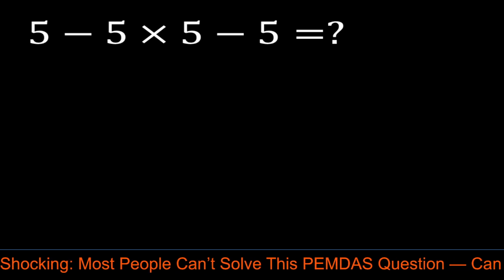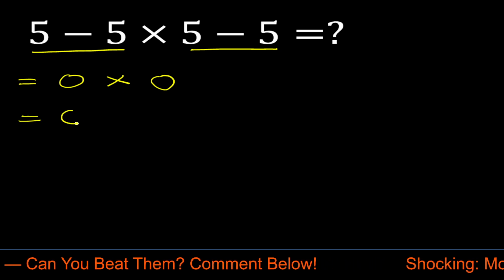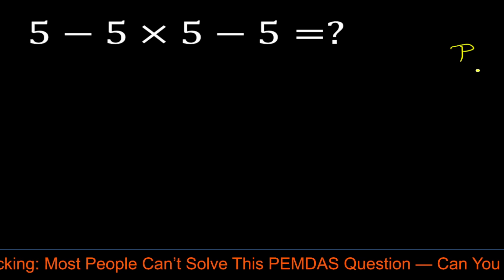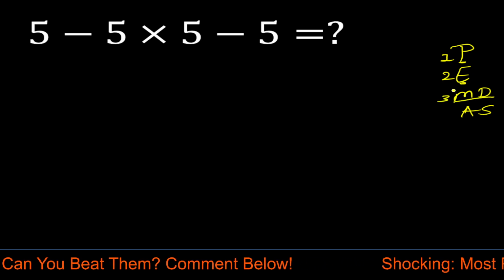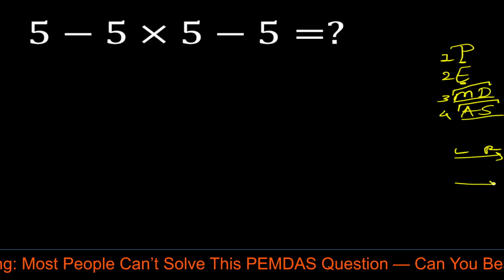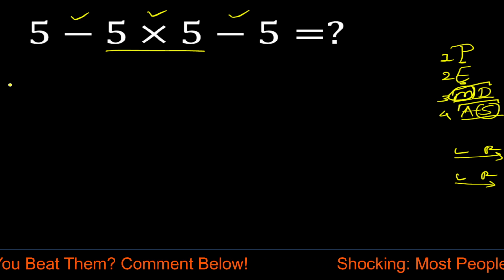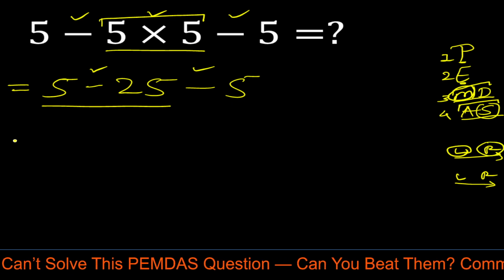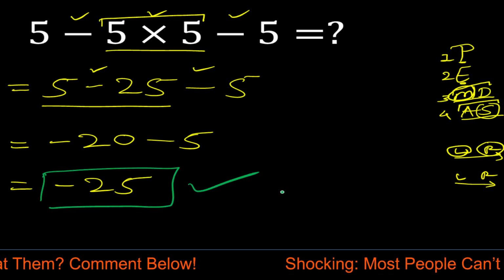Almost Everyone Gets This Simple Math Problem Wrong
🔥 This viral math problem is trending across the USA, Canada, UK, Australia, Germany, Switzerland, Singapore, Sweden, Norway, Finland, and other developed countries because most people confidently choose the wrong answer.

The equation looks easy at first… but one tiny mistake in PEMDAS and the entire answer changes.

In this video, you’ll learn:
• The correct PEMDAS method
• Real order of operations rules
• Fast mental math shortcuts
• Step-by-step math solving techniques

This educational math challenge is perfect for:
• USA students
• UK students
• Canada students
• Australia students
• Fans of IQ tests and brain teasers

Whether you enjoy solving equations, practicing number operations, learning math tricks, improving math skills, or testing yourself with viral math puzzles, this short video will sharpen your logical thinking instantly.

Most viewers answer too quickly and fail the challenge.